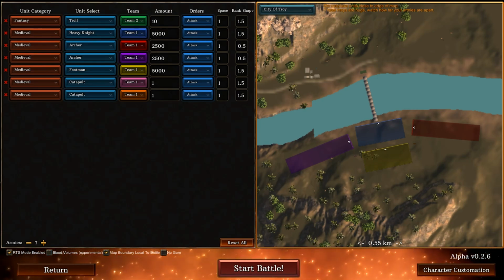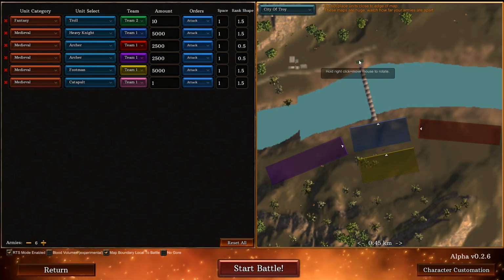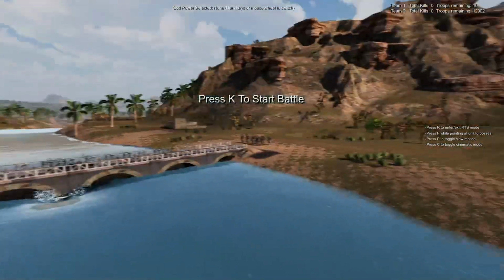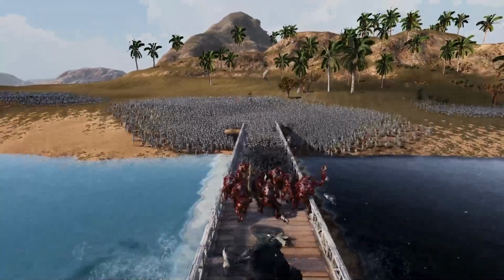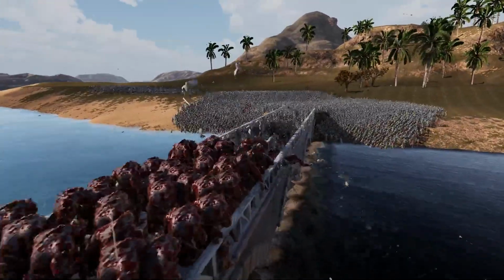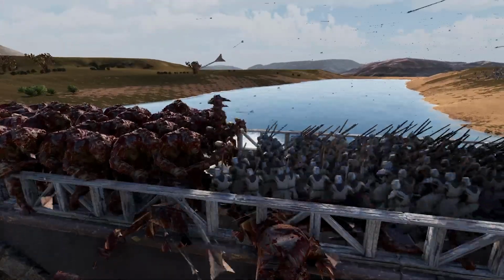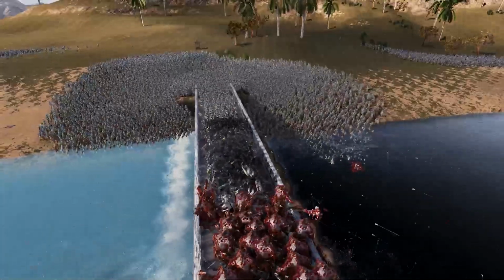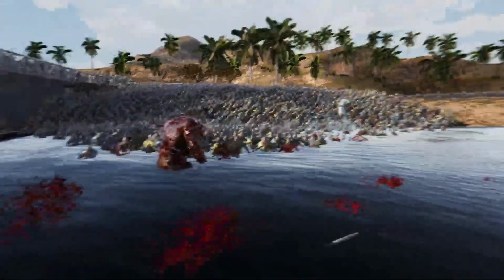TROLLS ON A BRIDGE - Ultimate Epic Battle Simulator II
Welcome back to UEBS II! In this video we set up a challenge of few trolls against the odds set to fight an army of medieval soldiers. At first i was a bit heavy handed agaisnt the trolls, the second battle crashed, and then our third battle was misinformed by the second uncomplete battle, but none the less it was interesting! Enjoy!